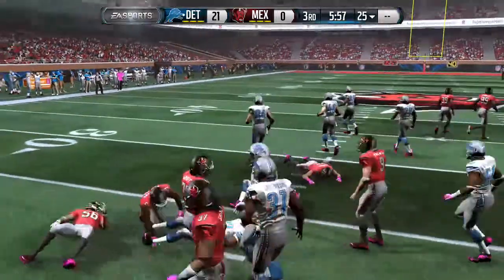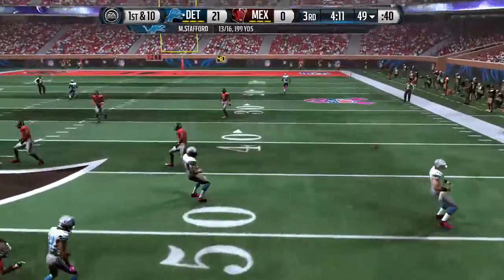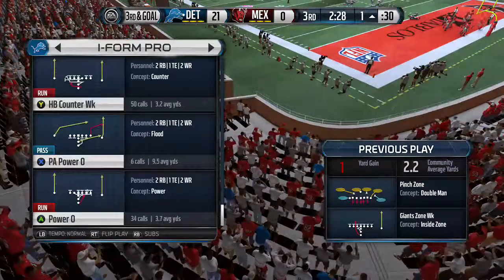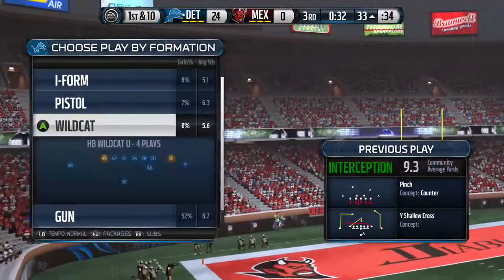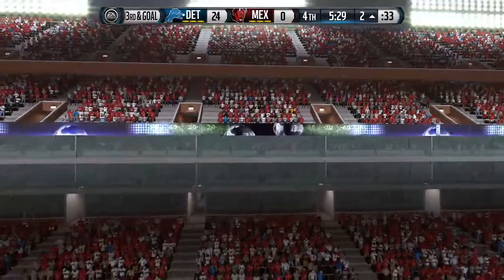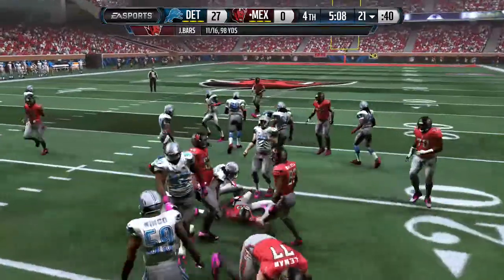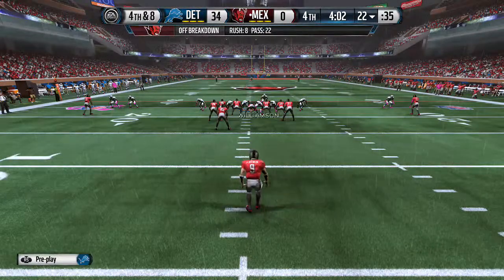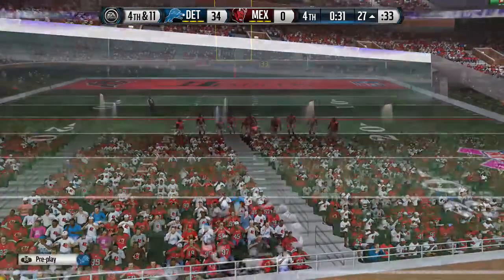(PS4) Superbowl 2015 Gameplay Part #5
Call of Duty: Ghosts GAMEPLAY
Assassin's creed iv black flag
Assassins Creed Unity
Far.Cry.4
Fifa 11 13 14
Battlefield  Gameplay
NFL 15
Xbox 360
PS3
PS4
PC
Video Games
HD